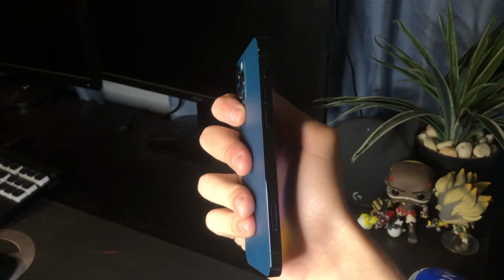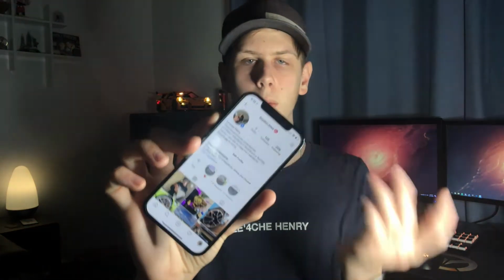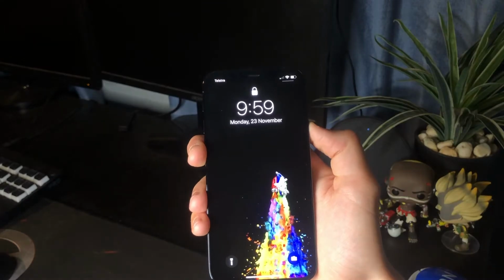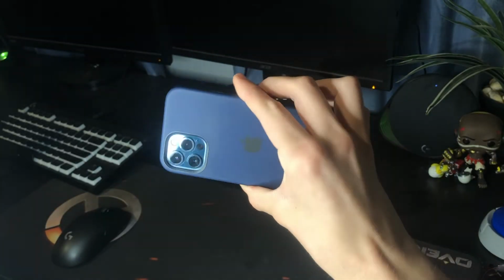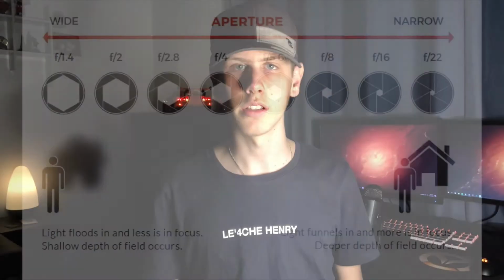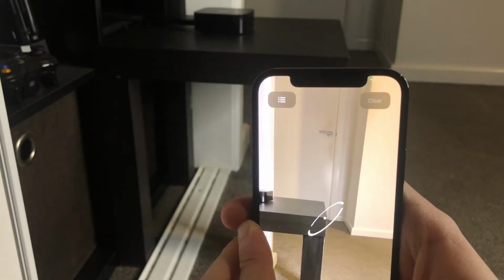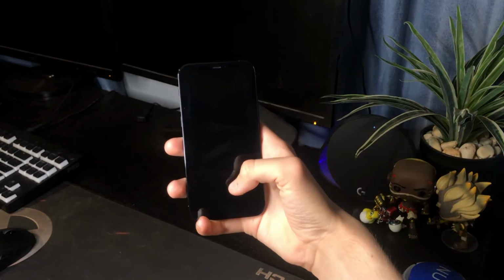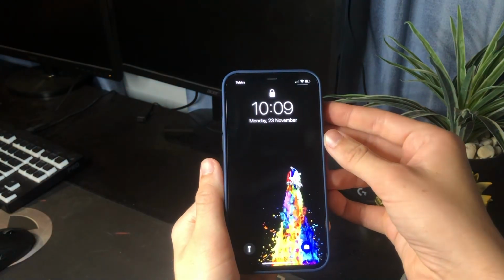iPhone 12 Pro Review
This is my review on the iPhone 12 pro hope its helpful for you guys

intro/outro music - Intro (Rework) [Remix], by Bruno Be, Vintage Culture and Ownboss

Time stamps:
0:00 - Design
1:47 - Screen
3:37 - Ceramic Shield
4:02 - Battery Life
4:41 - Cameras
7:02 - LiDAR
7:42 - 5G
8:11 - Speed
8:48 - MagSafe